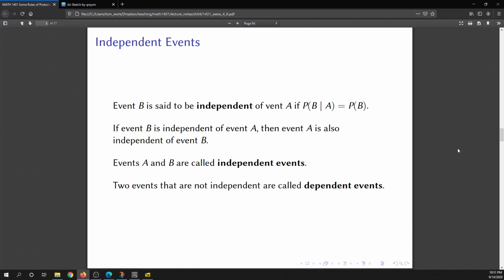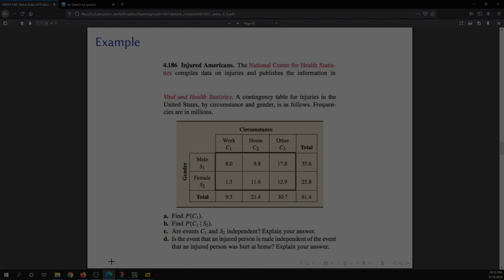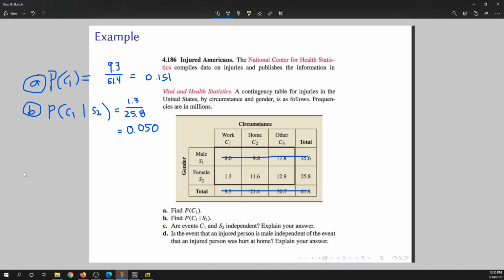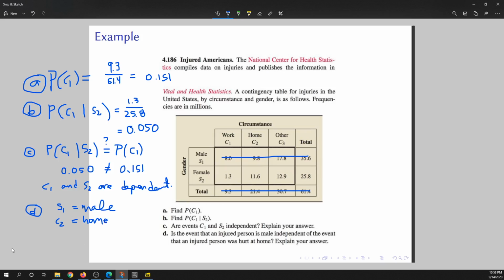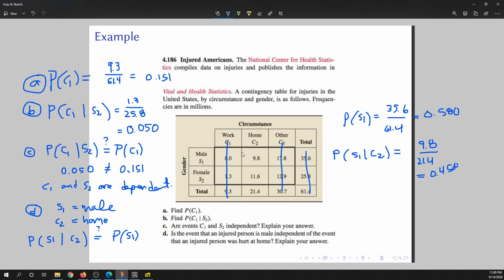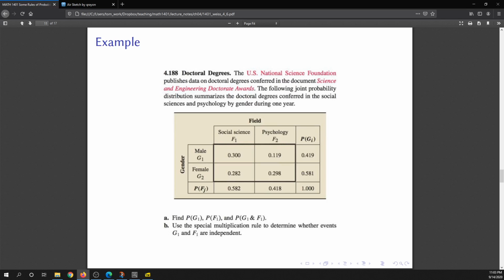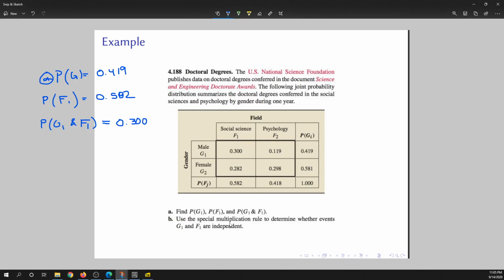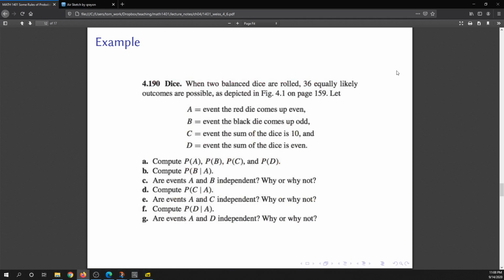Independent Events and the Special Multiplication Rule